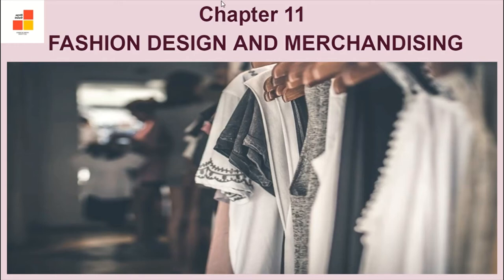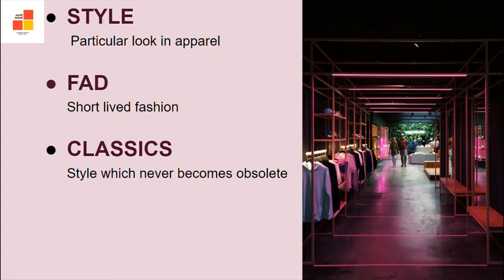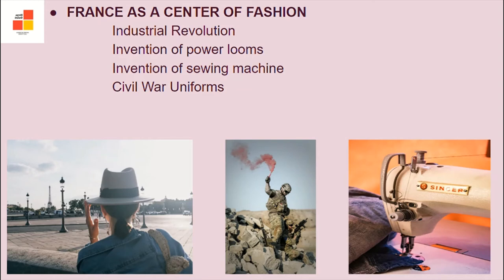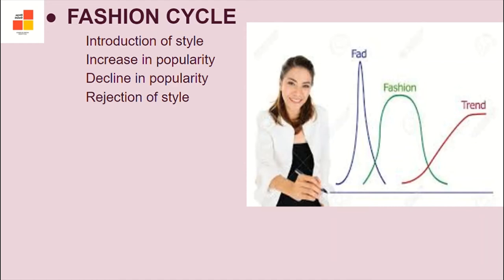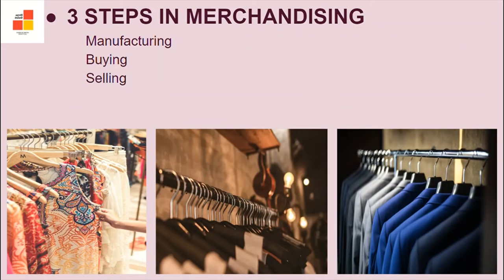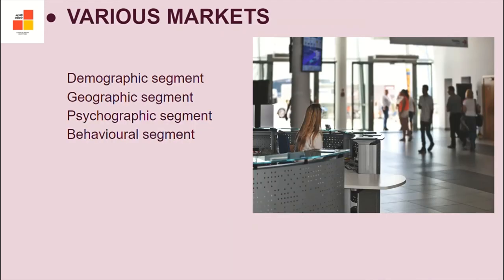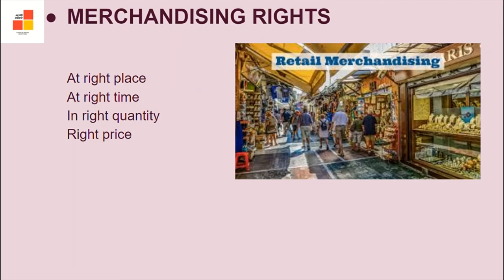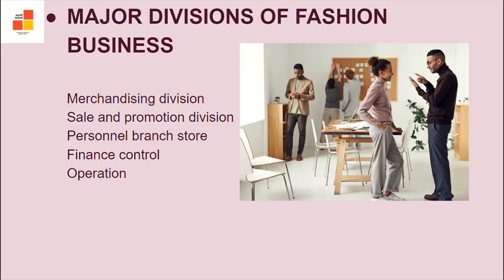Chapter-11 FASHION DESIGN AND MERCHANDISING Class XII Home Science Lectures By Divya Gulati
Lectures of Home Science for Class XII by Divya Gulati about NCERT book.
All descriptive chapters of Home Science NCERT book Human Ecology And Family Sciences Part-II